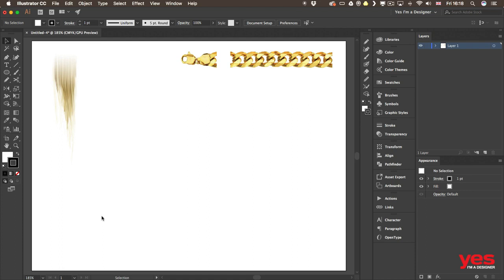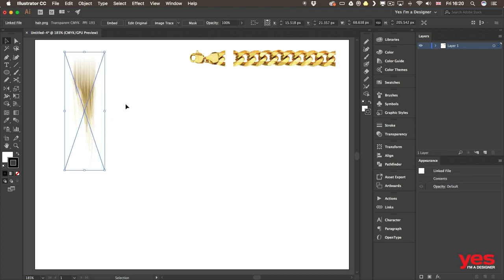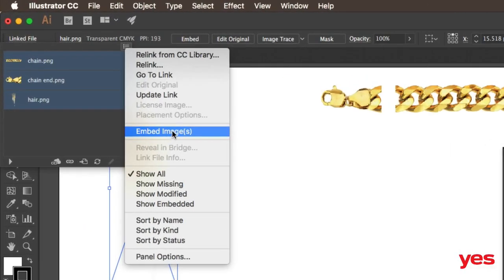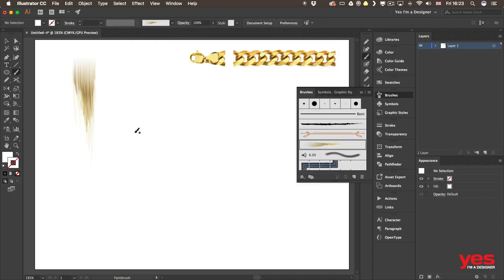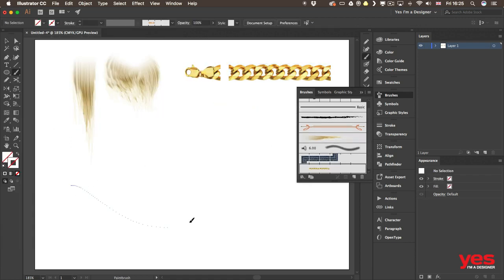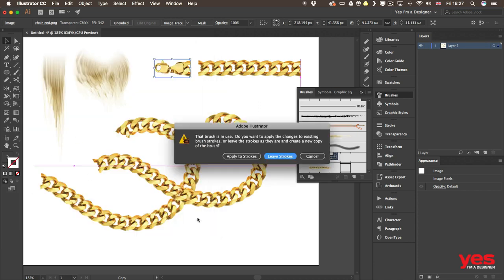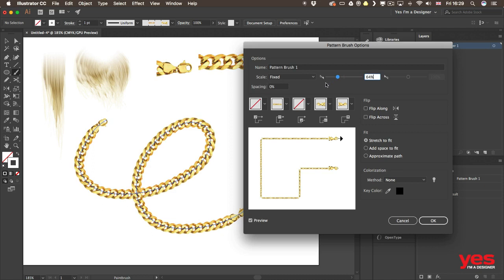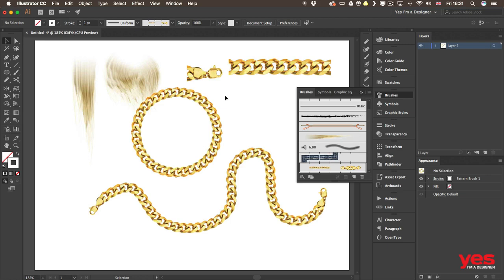36 image brushes illustrator free llustrator#how#to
illustrator#black#and#white
illustrator#b-spline
illustrator#b/w
illustrator#b#letter
ctrl#b#illustrator
b#project#illustrator
b#tobey#illustrator
b#logo#illustrator
b.wing#illustrator
b&a#illustrators
david#b#illustrator
illustrator#cc
illustrator#cs6
illustrator#convert#text#to#path
illustrator#cut#out#shape
illustrator#change#artboard#size
illustrator#change#background#color
illustrator#change#artboard#color
illustrator#crop#tool
illustrator#cc#logo
illustrator#cc#font
illustrator#c#language
scott#c#illustrator
shift#b#illustrator
copyright#c#illustrator
pantone#2347#c#illustrator
pantone#2035c#illustrator
ctrl#alt#c#illustrator
illustrator#drop#shadow
illustrator#download
illustrator#dotted#line
illustrator#draw
illustrator#dashed#line
illustrator#duplicate#artboard
illustrator#duplicate#layer
illustrator#design
illustrator#duplicate#object
d'illustrator
illustrator#d'adobe
illustrator#d#logo#design
ctrl#d#illustrator
illustrator#3d
ctrl#d#illustrator#in#photoshop
command#d#illustrator#not#working
shift#d#illustrator
ctrl#d#illustrator#in#indesign
ctrl#d#illustrator#cs6
illustrator#eraser#tool
illustrator#embed#images
illustrator#effects
illustrator#export#as#pdf
illustrator#export#artboard
illustrator#eps
illustrator#eyedropper
illustrator#envelope#distort
illustrator#expand
illustrator#eraser#size
illustrator#e#with#accent
illustrator#ebook
command#e#illustrator
adobe#illustrator
illustrator#e#photoshop
illustrator#e#indesign
corel#draw#in#illustrator
illustrator#e#font#ekleme
illustrator#e#photoshop#senac
after#effects#in#illustrator
illustrator#file
illustrator#for#ipad
illustrator#file#extension
illustrator#fonts
illustrator#fill#tool
illustrator#free#transform
illustrator#free#download
illustrator#free#alternative
illustrator#of-holes
ctrl#f#illustrator
control#f#illustrator
f#barnard#illustrator
f#rojankovsky#illustrator
f.
adobe#illustrator#f
f#d#bedford#illustrator
f#stocks#may#illustrator
f#a#fraser#illustrator
illustrator#grid
illustrator#gradient#mesh
illustrator#gradient#tool
illustrator#guides
illustrator#gradient#text
illustrator#grayscale
illustrator#graphic#styles
illustrator#grid#tool
illustrator#gradient#mask
illustrator#g#code
illustrator#g#shortcut
illustrator#g#pen
stevie#g#illustrator
lorena#g#illustrator
g#logo#illustrator
g#h#thompson#illustrator
g#a#harker#illustrator
g.
g#logo#design#illustrator
illustrator#halftone
illustrator#how#to
illustrator#history